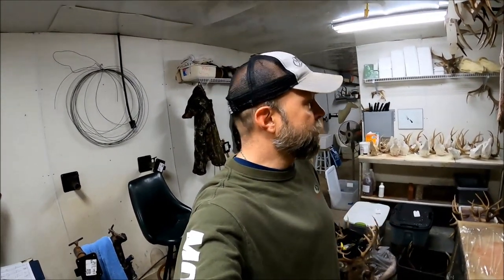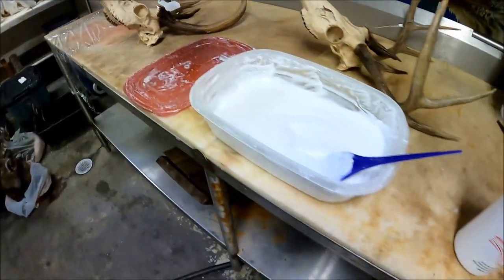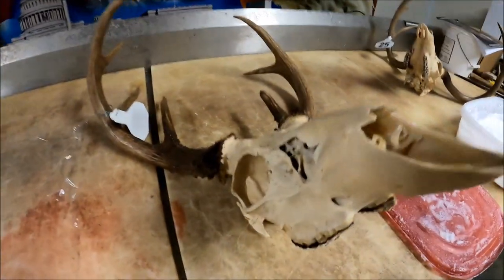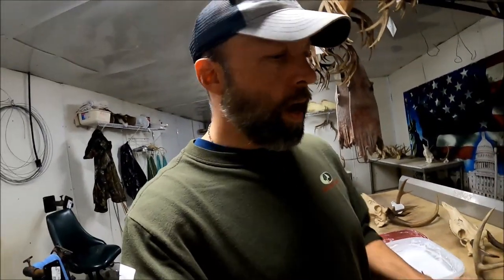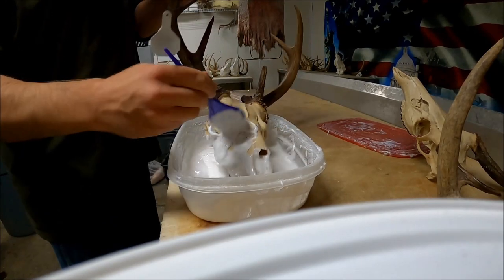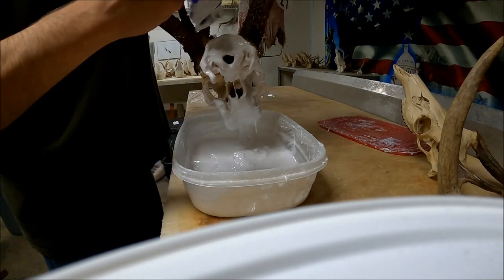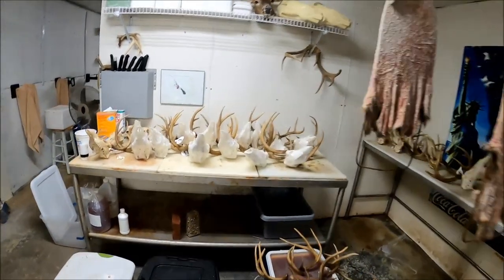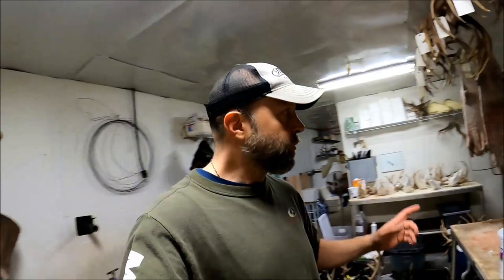Make those EUROPEAN MOUNTS shine! (SIMPLE skull whitening) ***SUPER EASY*** WHITETAIL TAXIDERMY!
Salon care 40 volume creme (paid link):

BW2 powder lightener (paid link):